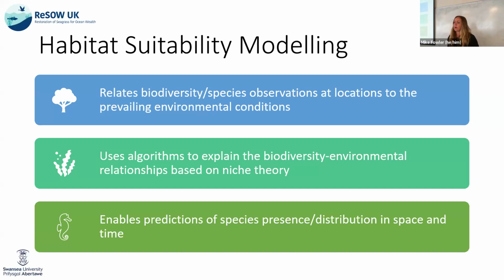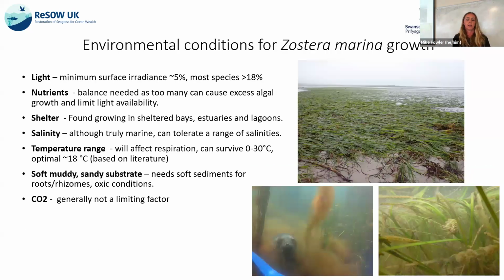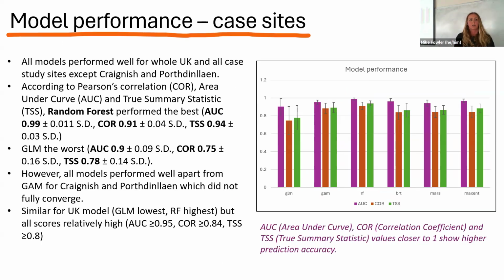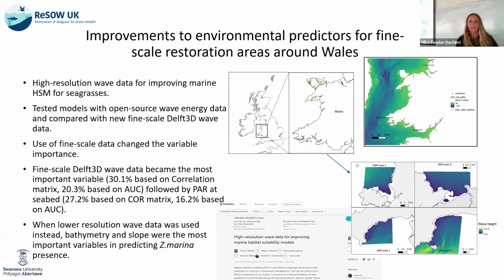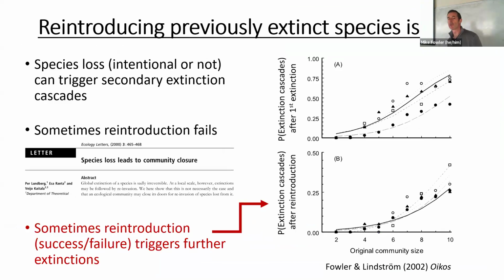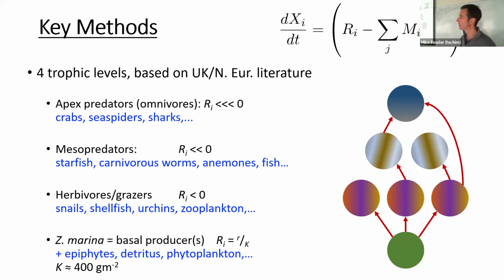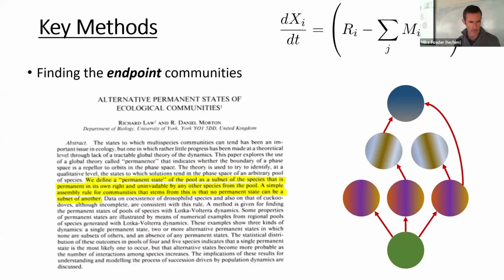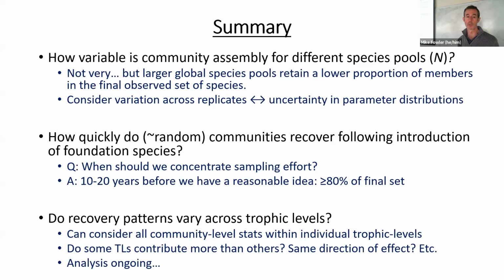Different modelling approaches for reintroducing seagrass ecosystems, Chiara Bertelli & Mike Fowler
Different modelling approaches for reintroducing seagrass ecosystems around the UK, Chiara Bertelli & Mike Fowler, Swansea University

This talk was recorded as part of a workshop hosted by Swansea University and ICMS.